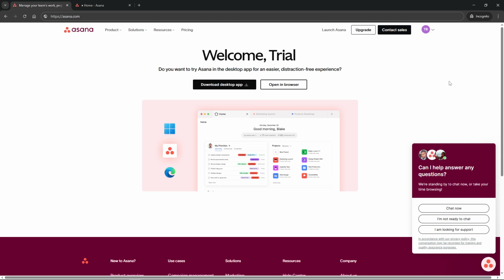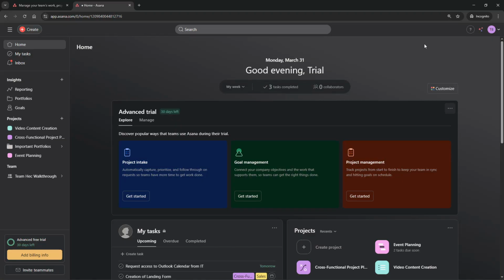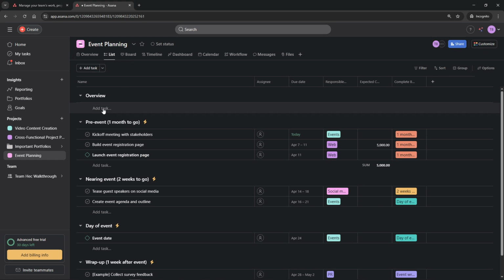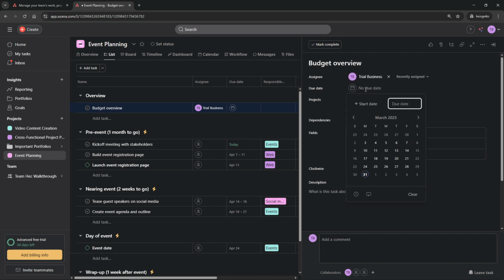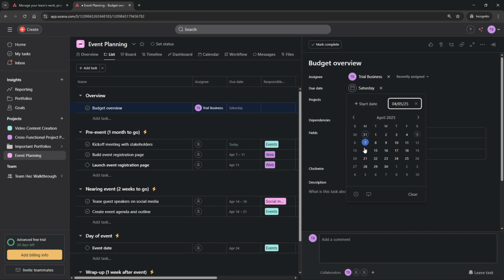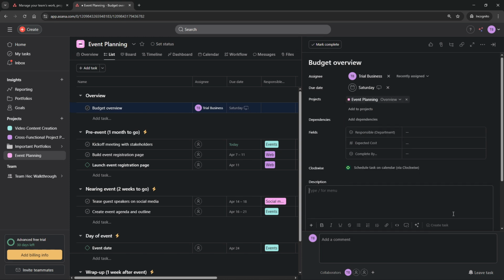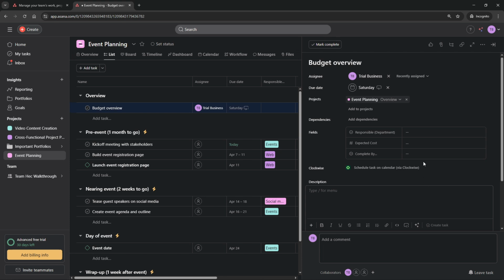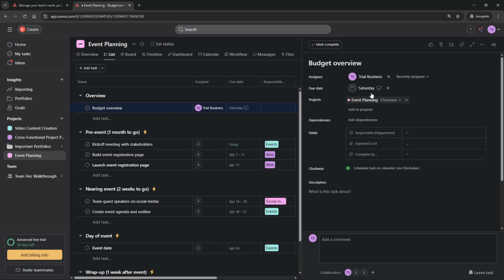How to Create Recurring Task in Asana [2025 Full Guide]